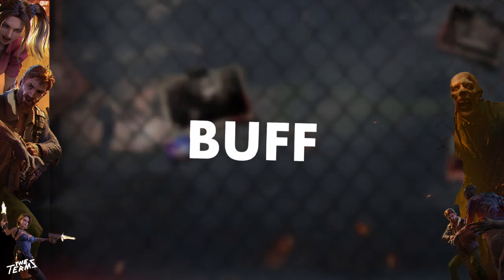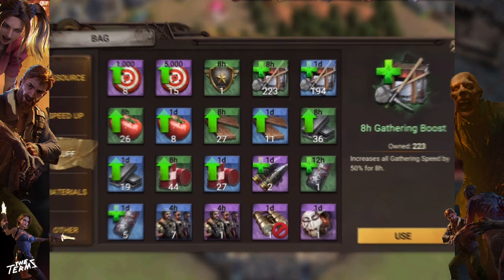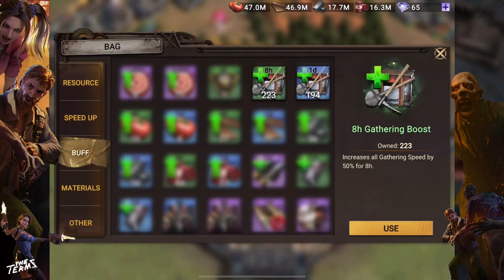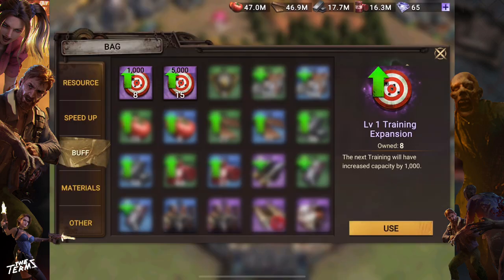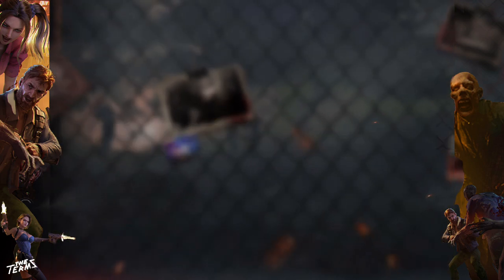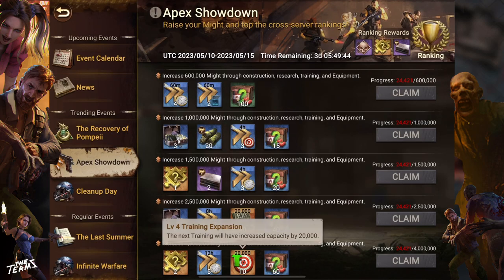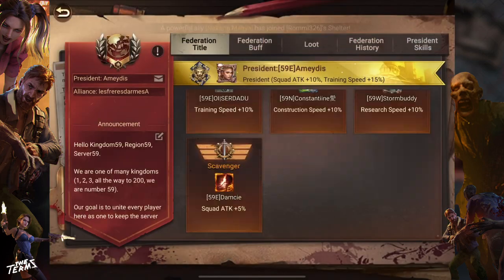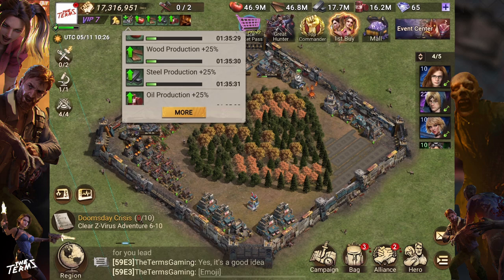TheTermsGaming - What, Where, How To Get Buffs On Doomsday Last Survivors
On this video, I explain what is buff, where and how to get it.

This is a gameplay of Doomsday Last Survivors by IGG.com which you can download on the App Store (iOS) and Google Playstore (Android).

Equipment :
iPad Pro 2019 64 GB

Voice : Artificial Inteligence Generated Voice

Timestamp :
00:00 - Intro
00:19 - What Is Buff
00:43 - Type Of Buffs
01:25 - Buff Based Of The Origin
04:05 - Outro